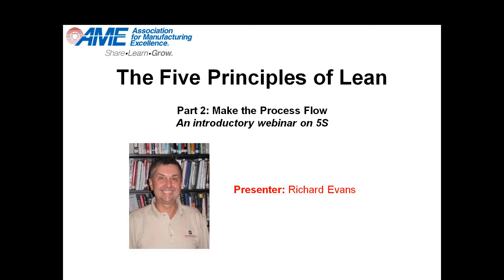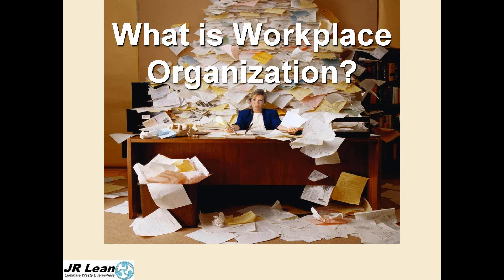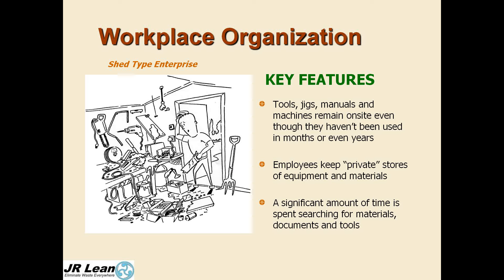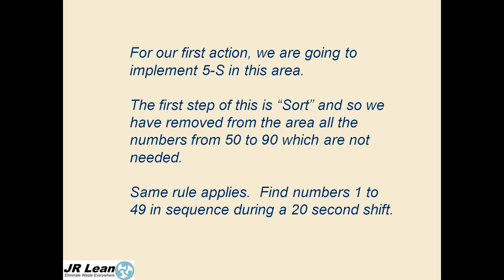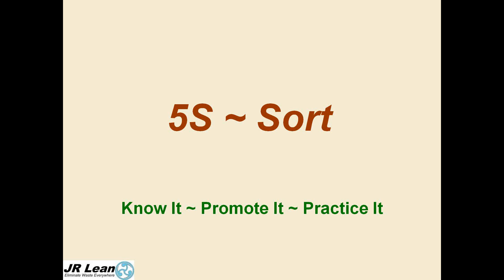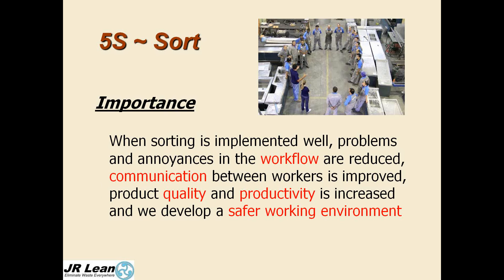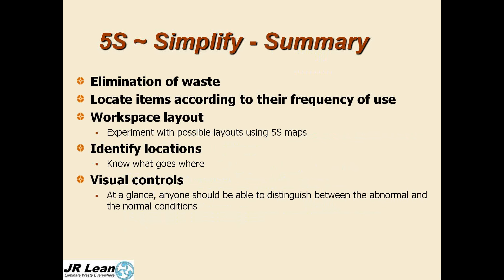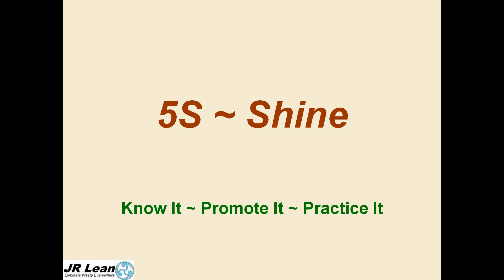AME Webinar Series: The Five Principles of Lean (part 2)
Lean is a mindset, not a tool. This four session series is based upon the Five Principles of Lean Thinking, as described by Jim Womack in his book, “Lean Thinking.”

Value for the Customer
Identify the Value Stream
Make the Process Flow
Let the Customer Pull
Head Towards Perfection

11/3/16 Session 2 (Make Your Process Flow), is structured around an organizational tool called 5S. This is traditionally considered as the foundation for continuous improvement and can be applied everywhere.